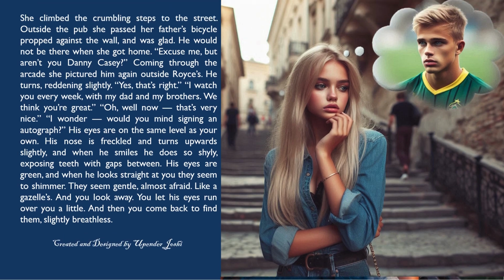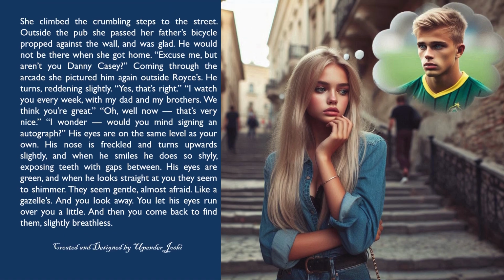Going Places Ch-8 Flamingo Class 12 English Core CBSE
"Going Places" is depicts the conflict between dreams and reality. Sophie, the protagonist, lives in a world of fantasy, dreaming of a glamorous future that contrasts sharply with her mundane reality. The story explores the nature of adolescent aspirations and the inevitable disillusionment that comes with growing up. It also touches on the theme of social class and the limited opportunities available to working-class youths. Through Sophie’s character, Barton illustrates the universal yearning for a better life and the pain of unfulfilled dreams. Ace your Board Exams with confidence!